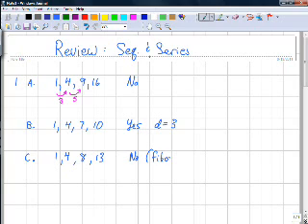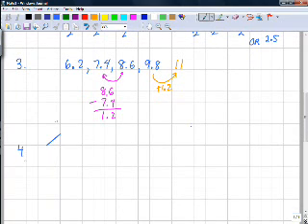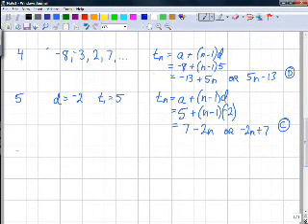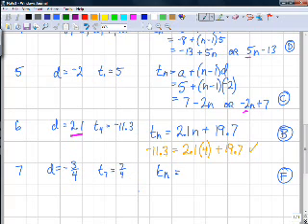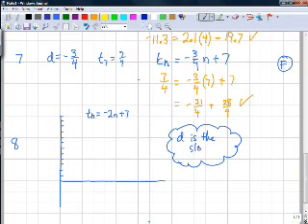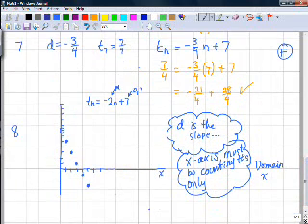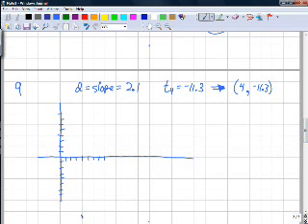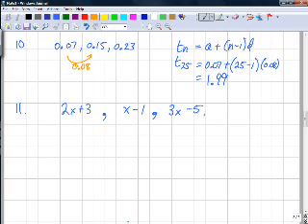13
sequences lesson 3